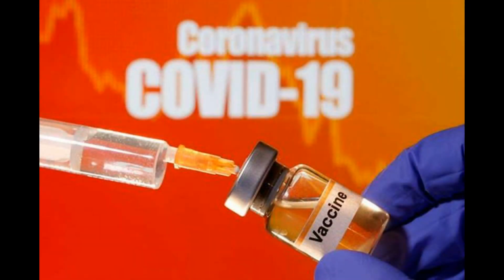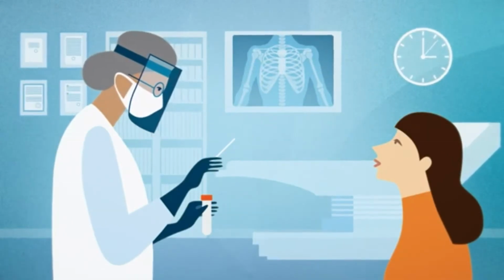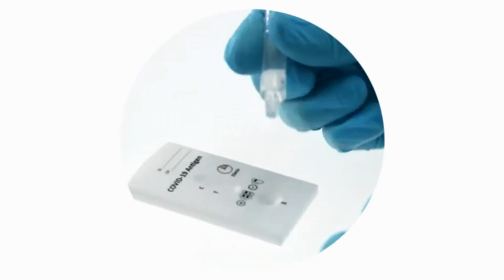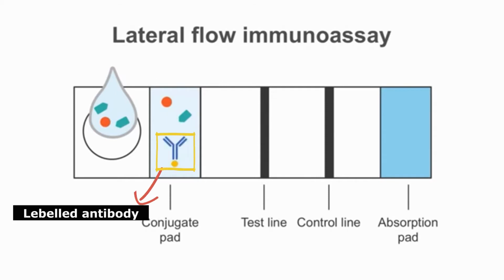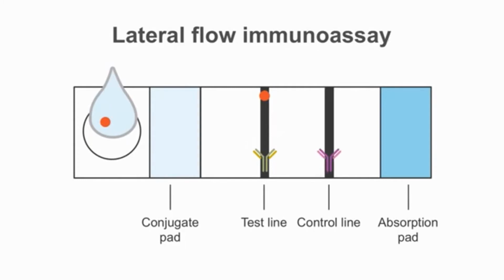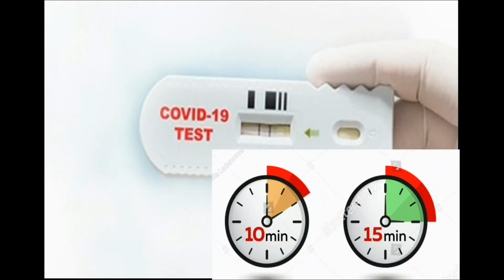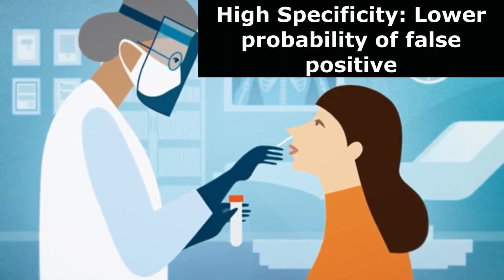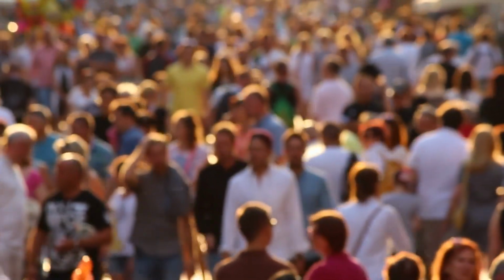antigen test for covid 19 : How it is done : Advantages and disadvantages (English)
In this video I have given a brief description about the Rapid antigen testing for covid 19. How it is being done and what are the advantages and disadvantages of this technique.